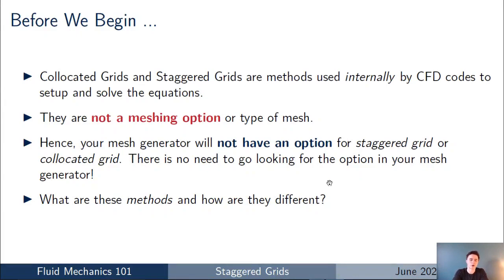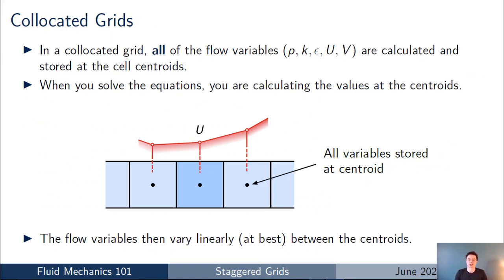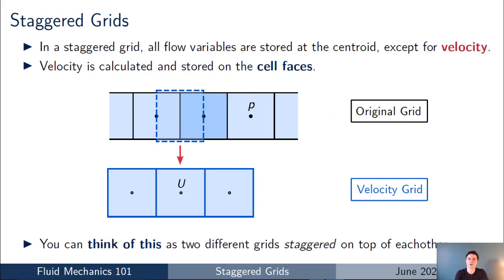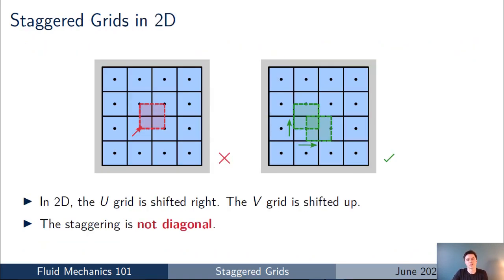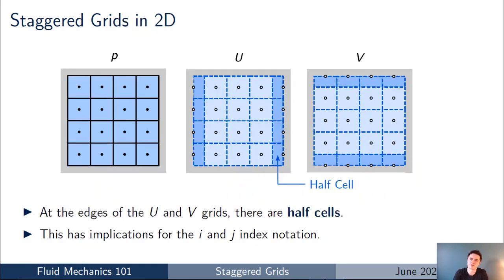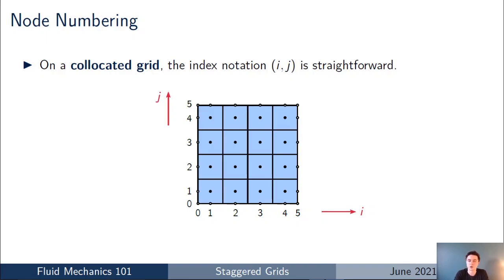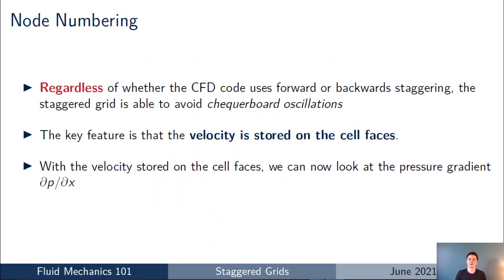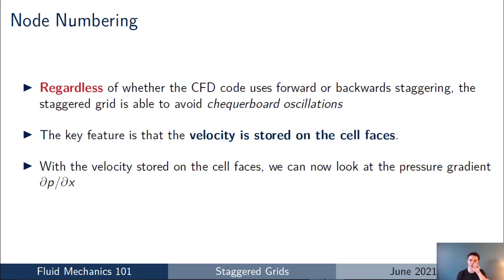[CFD] Rhie & Chow Interpolation (Part 2): Staggered Grids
An introduction to staggered grids in Computational Fluid Dynamics (CFD). Staggered grids are used to avoid chequerboard oscillations, which arise in pressure-based solvers for incompressible flow. The following topics are covered:

1) 02:30 What is a collocated grid?

2) 04:19 What is a staggered grid?

3) 11:40 How can staggered grids avoid chequerboard oscillations?

4) 18:14 What are the disadvantages of staggered grids?

5) 30:54 What are the advantages of staggered grids?

Some useful references
1. Harlow and Welch (Original Staggered Grid Paper)
Harlow and Welch, 'Numerical Calculation of Time-Dependent Viscous Incompressible Flow of Fluid with Free Surface' The Physics of Fluids, Volume 8, 1965

2. Artifical Compressibilty Method
A. Chorin, 'A numerical method for solving incompressible viscous flow problems', Journal of Computational Physics Volume 2, Issue 1, August 1967, Pages 12-26

3. Versteeg & Malalasekeera, 'An Introduction to Computational Fluid Dynamics: The Finite Volume Method', Longman Scientific & Technical, 1995.

4. Ferziger & Peric, 'Computational Methods for Fluid Dynamics', 3rd Edition, Springer-Verlag, Berlin, Heidelberg, New York, 2002.

5. MFIX Manual

Did you like the video?